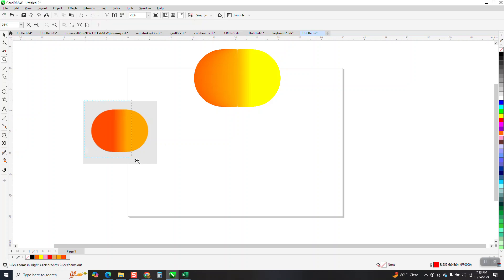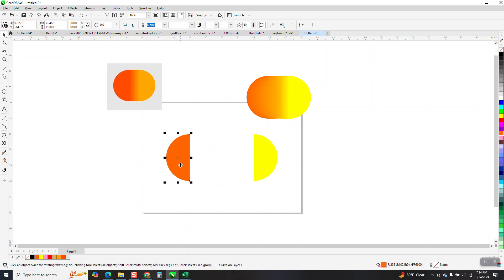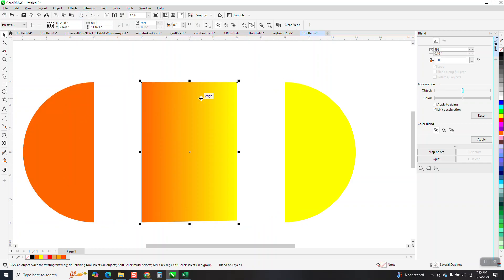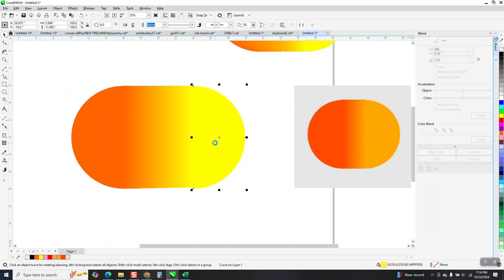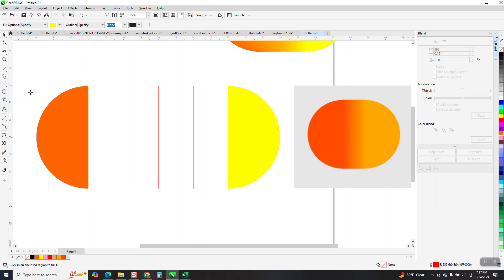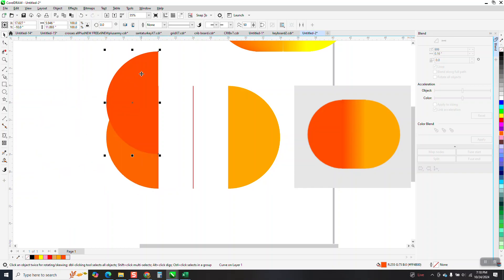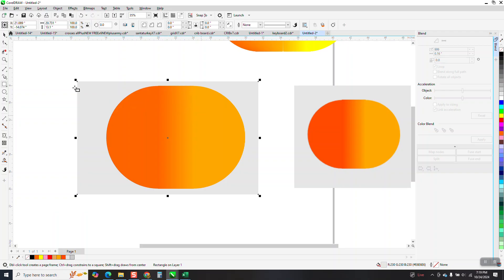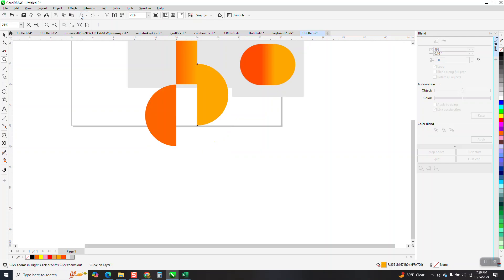Corel Draw Tips & Tricks Blend tool and make this